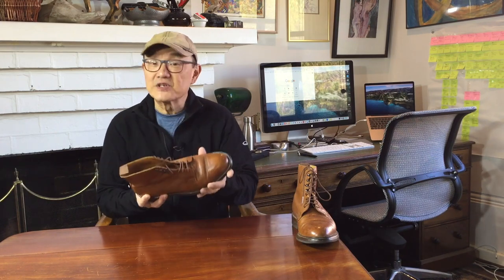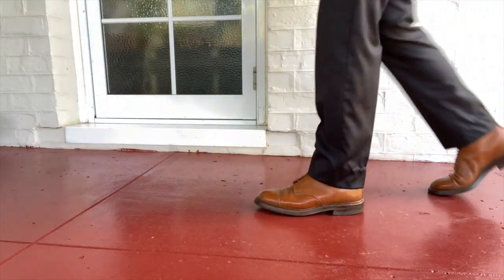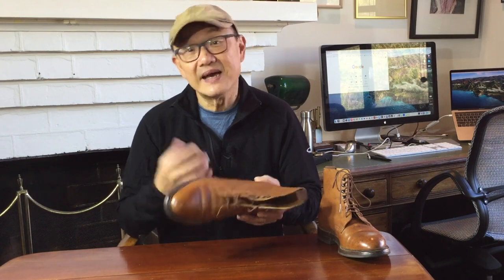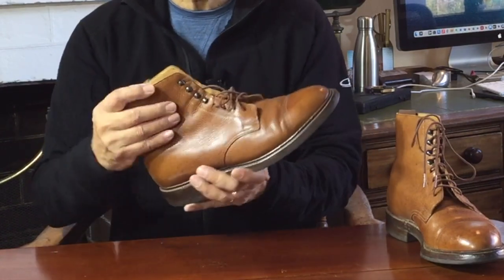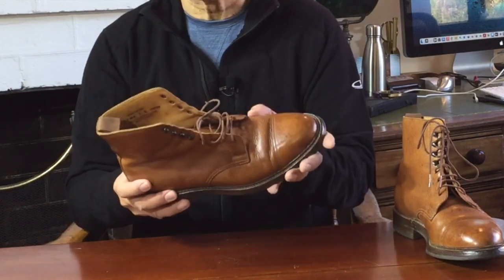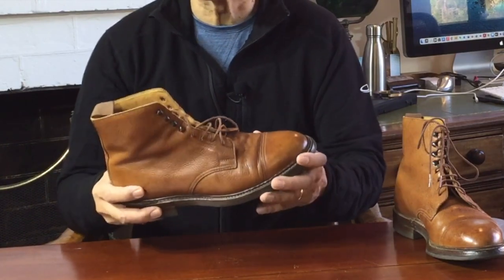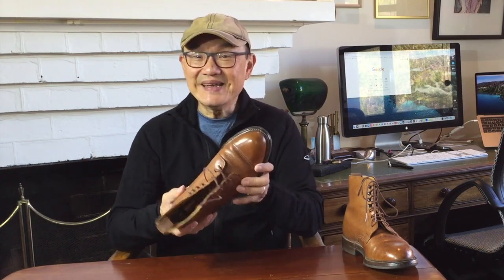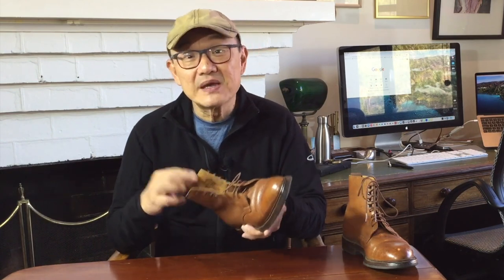The James Bond Boot | Crockett & Jones Coniston in Tan Scotch Grain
An icon of English design from Northampton - the Coniston Country Boot is a lesson in how to make a fine, sturdy boot. And, you can pretend to be Daniel Craig in James Bond!

Chapters
00:00 Introduction
00:33 Crockett & Jones
02:34 Aesthetics and Design
04:05 What to wear it with
04:56 Construction
11:15 Leathercare
12:49 Sizing, Fit and Comfort
15:28 Value
17:23 Summary